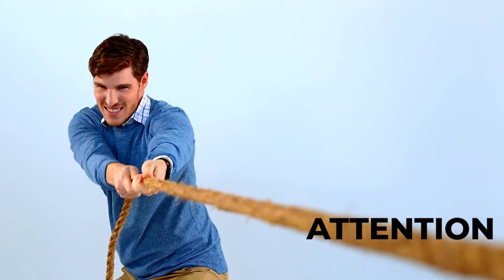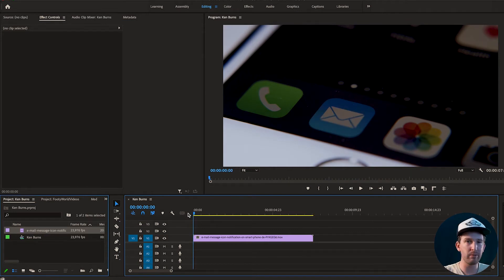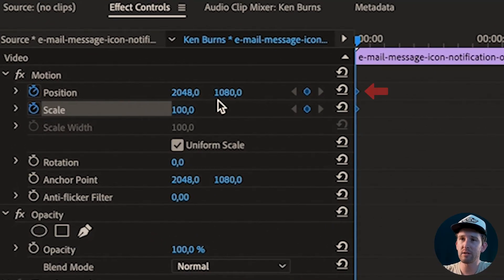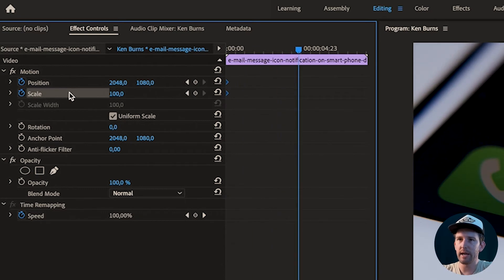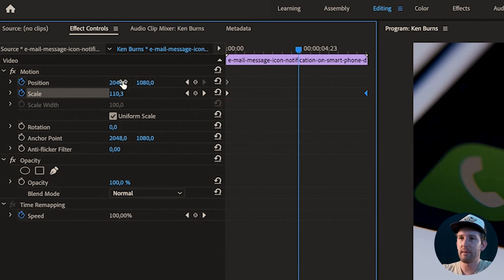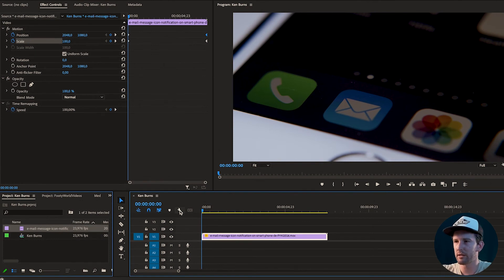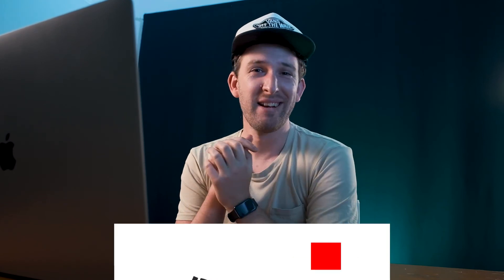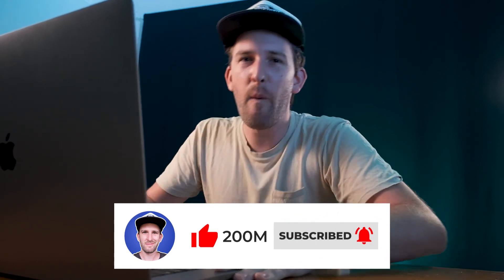EASY Ken Burns Effect Tutorial for Beginners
This video is a Ken Burns effect tutorial. A simple way of adding movement to your still images. You will learn why it's called the Ken Burns effect, and how to do it in Premiere Pro. The Ken Burns effect is a simple, yet powerful effect that is commonly used in films and videos to hold viewers' attention. Still images don't hold people's attention as long as a moving image does, by adding a slight pan and zoom, you will create more engaging videos. In Premiere Pro, you would change the scale and position on your videos to get this effect. You can easily create this effect and customise the settings to get the perfect effect.

CHAPTERS:
0:00 Intro
0:11 What is the Ken Burns Effect?
0:43 Ken Burns Effect Tutorial
1:59 Outro

Fujfilm X-S10 Mirrorless Camera (Body Only)
Fujfilm X-S10 With 16-80mm f4 Lens
Fujifilm XF 35mm f2 Lens (It's a Beaut)
Fujifilm X-S10 Battery (You Will Need These)
Ronin S Gimbal
Rode Videomic
SD Cards
Lights - (Cheap, But Really Good)